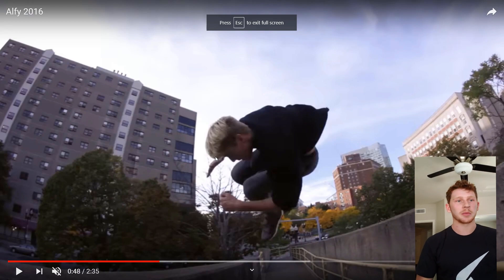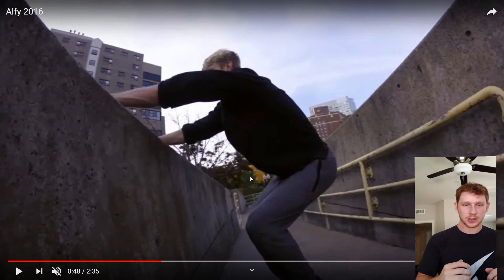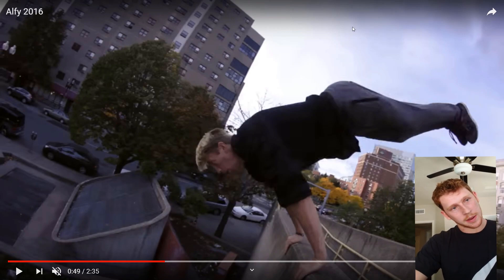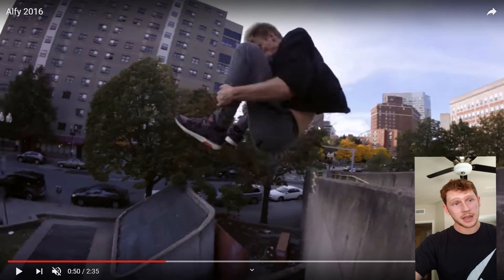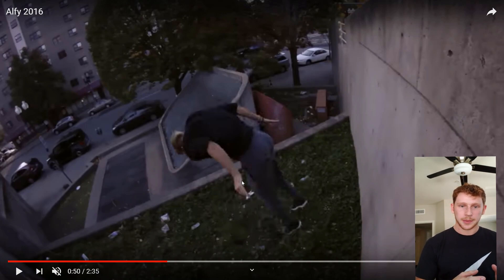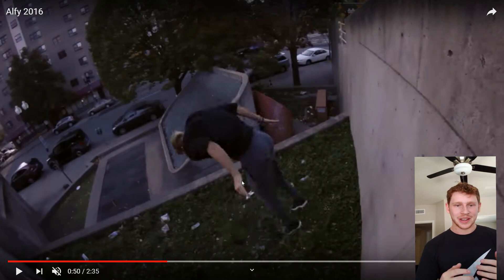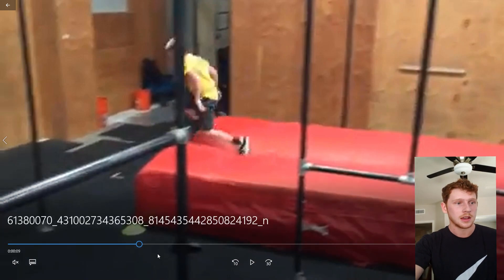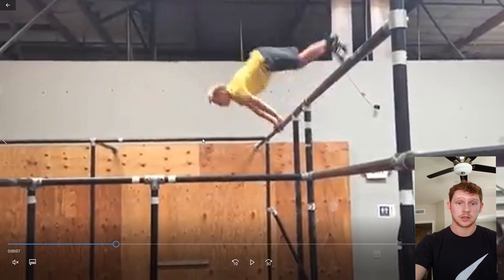Flip Tips S2:Ep1 - Cast Gainer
A much requested tutorial/analysis of probably one of the hardest moves in freerunning. The secret is to be good at castaway.

Comment what else you'd like to see analyzed/taught.

follow @rykervassalo on instagram.